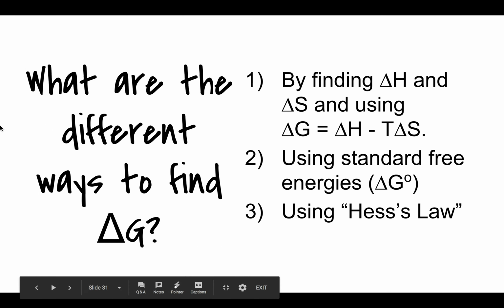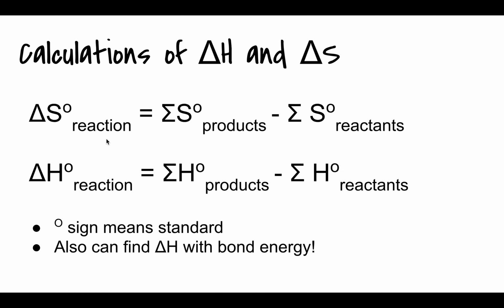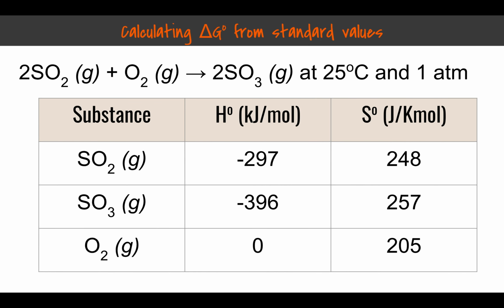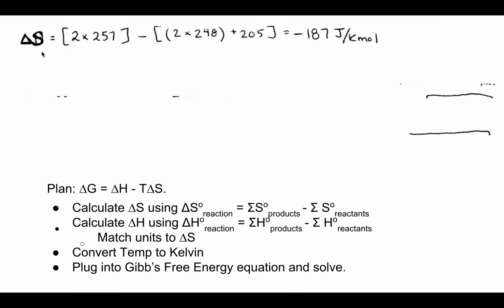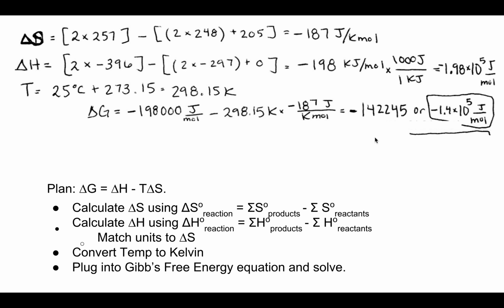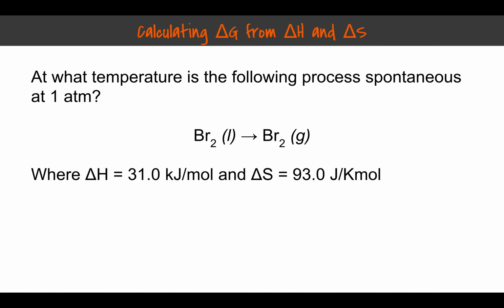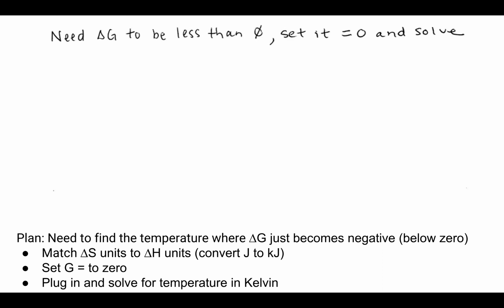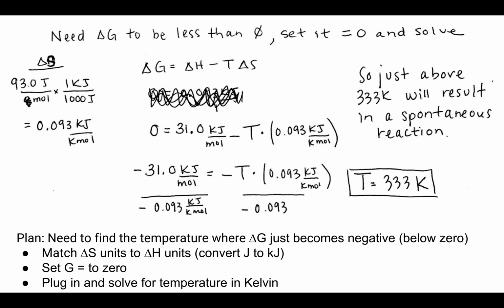Calculating Gibb's Free Energy